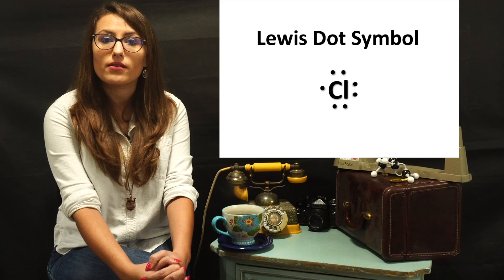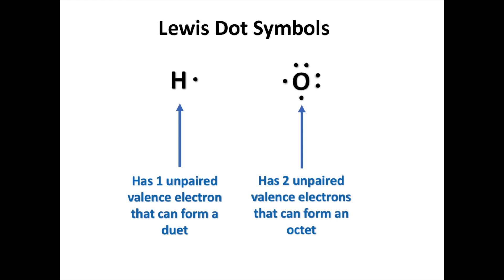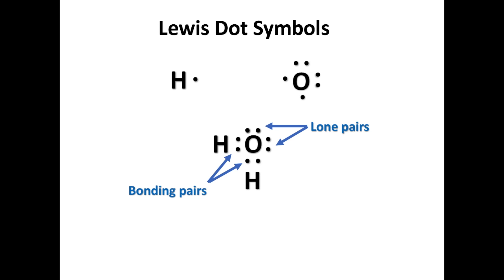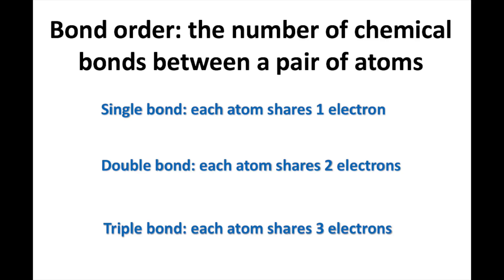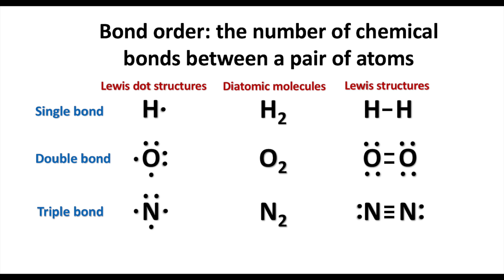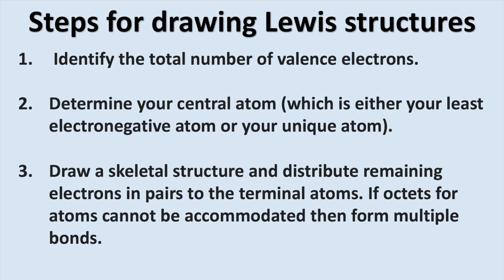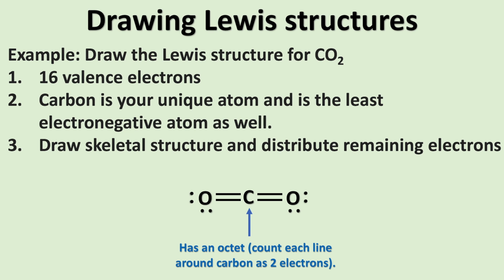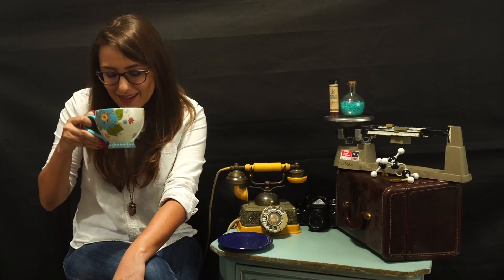Chemical Bonding 1: The Lewis Model Part 3